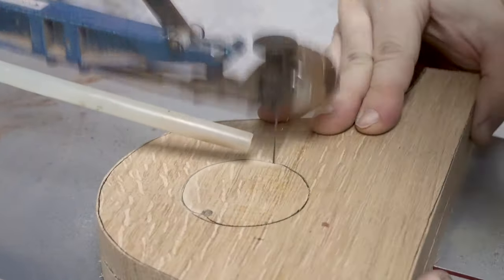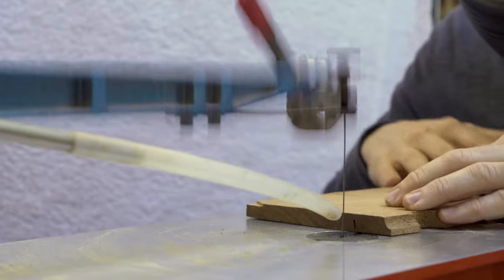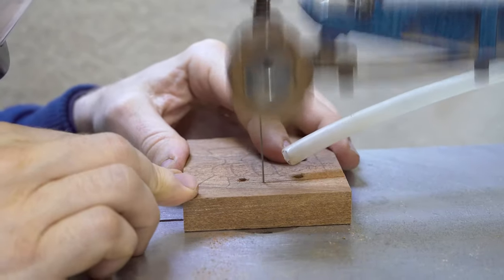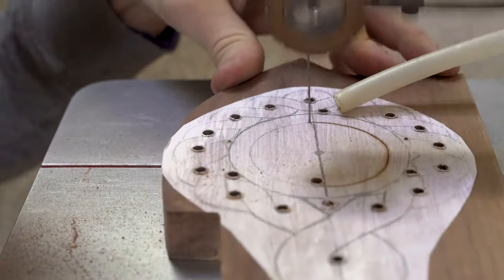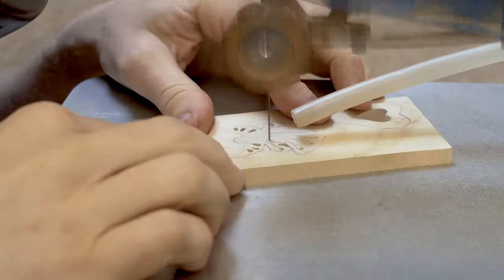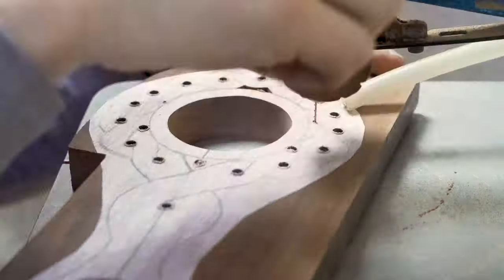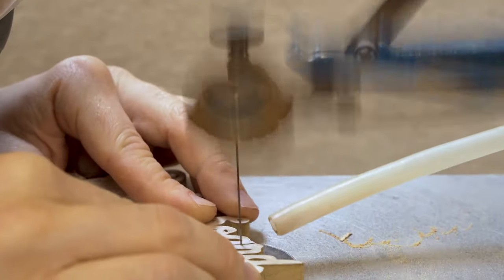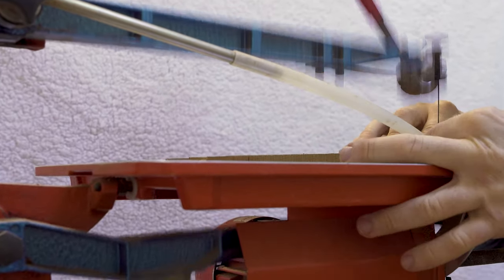Scroll saw. Quick release clamp (Hegner)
In this video we focus upon the Hegner scroll saw quick release clamp.

Depending upon the type and amount of scroll sawing you do, the quick release clamp can be a really great investment to make.

Here at our family workshop we use a quick release clamp on both of our Hegner Multicut 2s scroll saws.

The quick release clamp will not be a benefit to all scroll saw users but in this video we share our thought on who can benefit from making an investment in the quick release clamp.